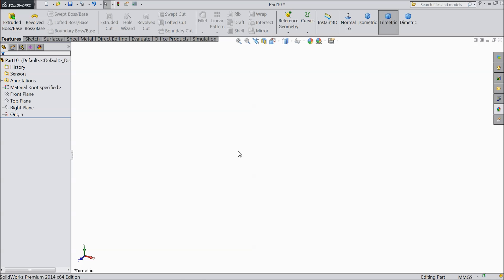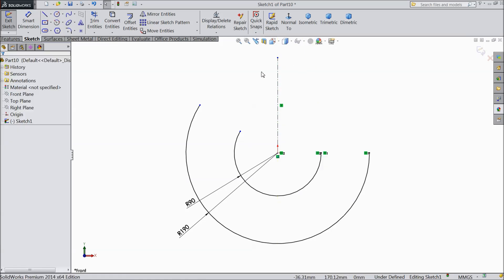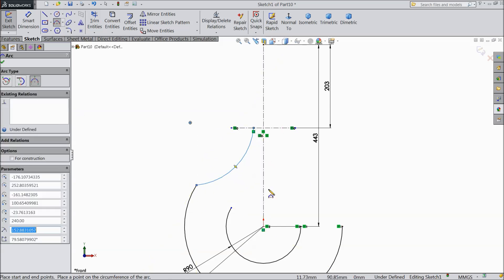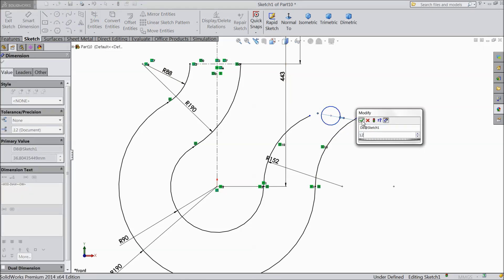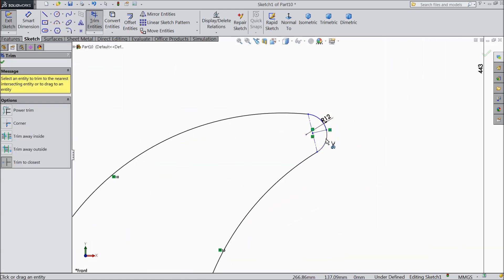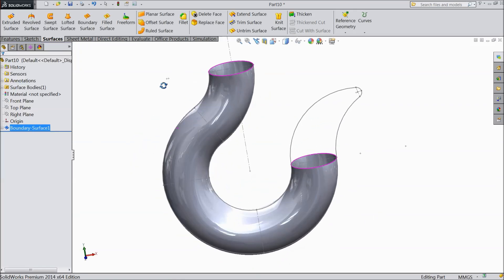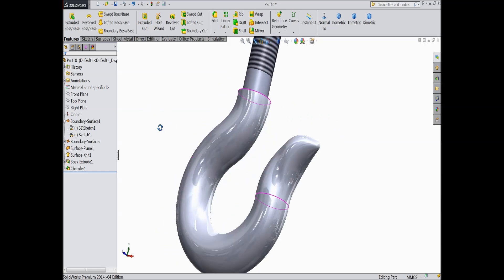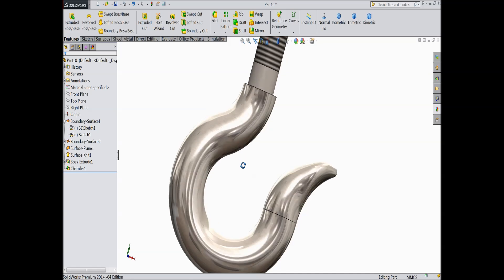Crane Hook Design in SolidWorks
in this video i will show you how to sketch Crane hook in Solidworks.